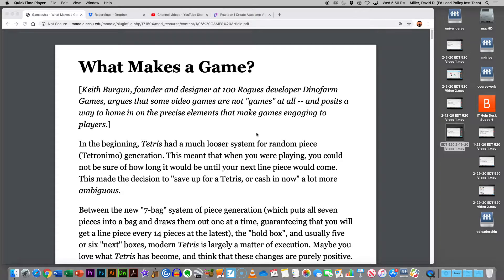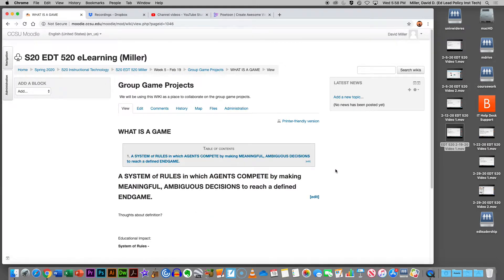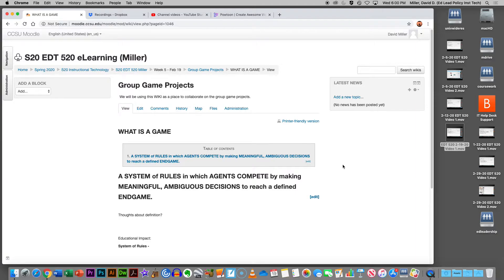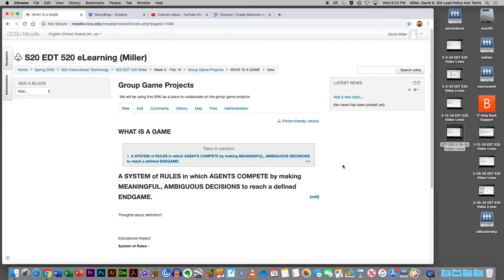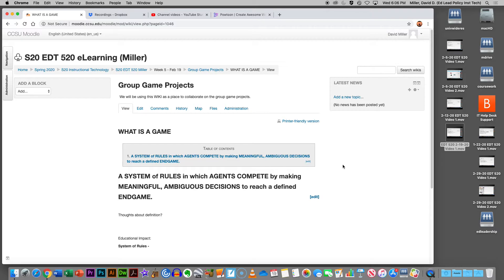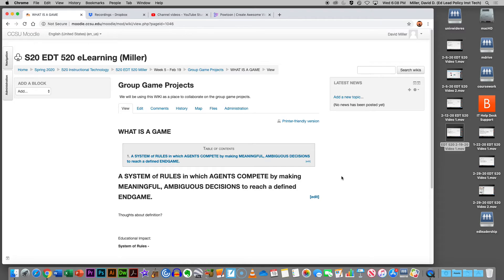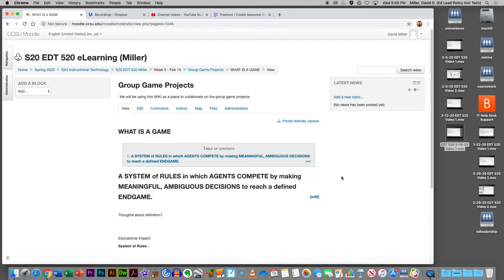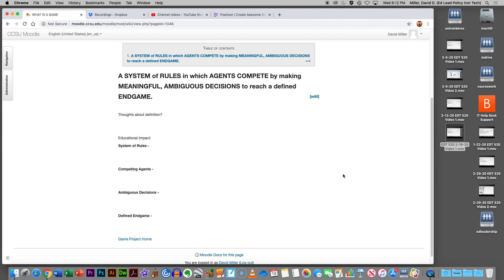EDT 520 2/19/20 Video 2